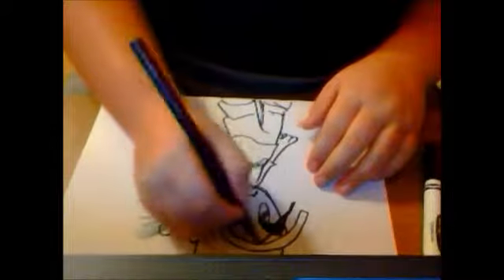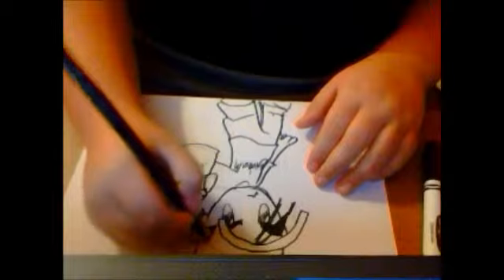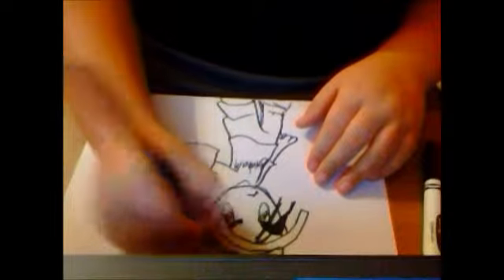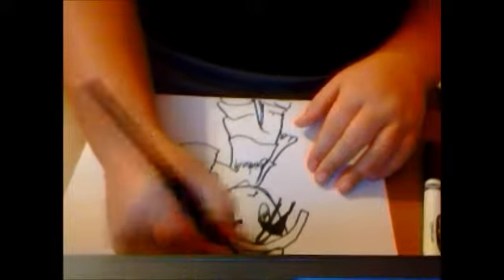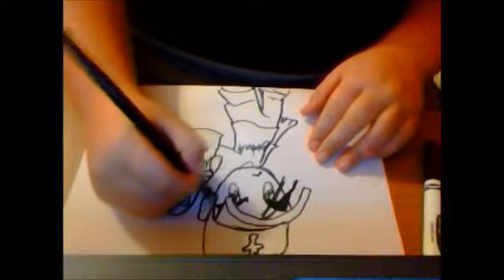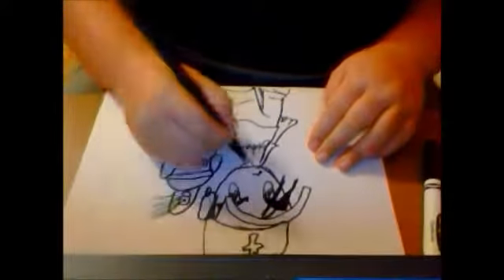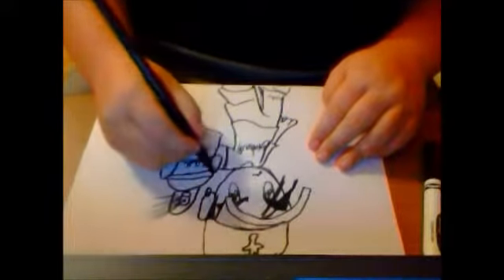I'M BACK! Drawing Graffiti Kid